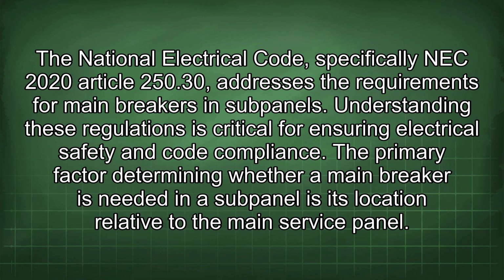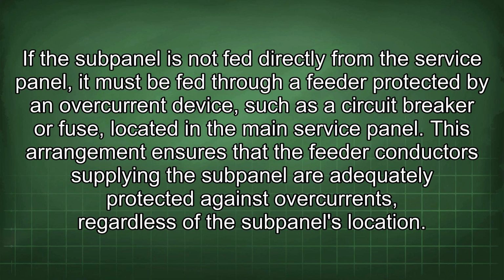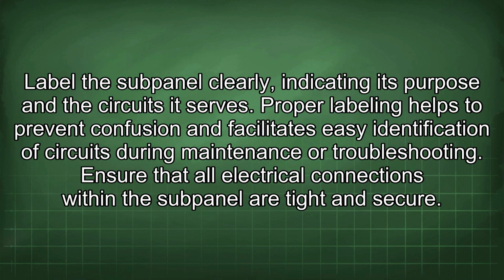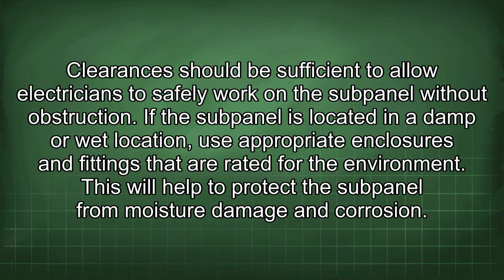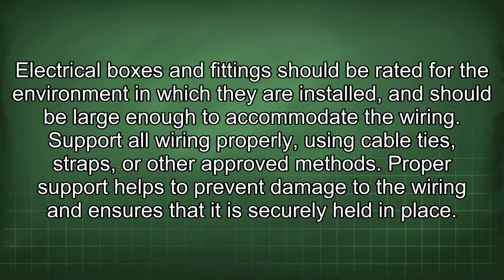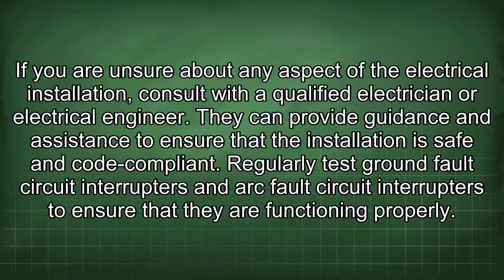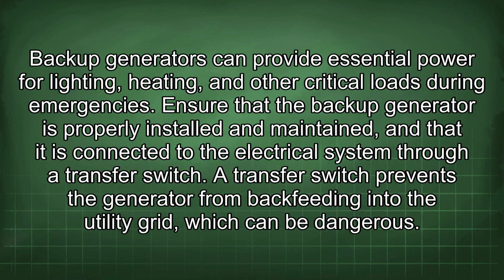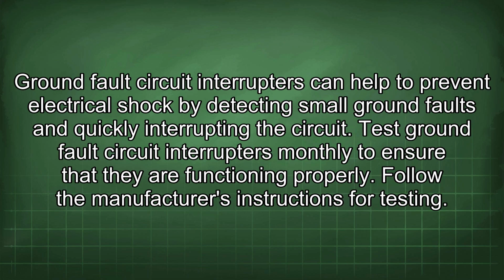Main Breaker in Subpanel When is it Needed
Learn when a main breaker is required in a subpanel according to NEC 2020. Discover the crucial factors determining the need for a main breaker. Understand the safety implications of subpanel installations.